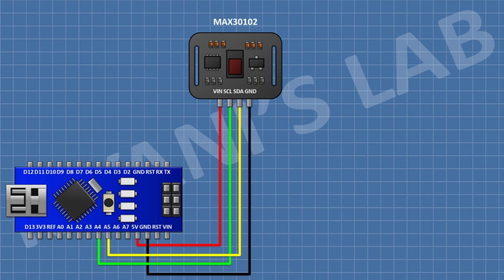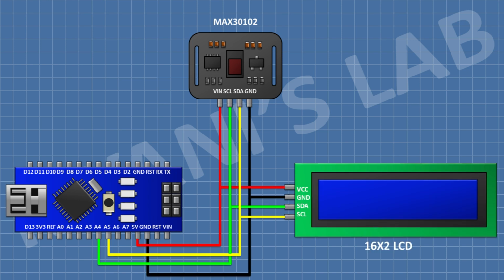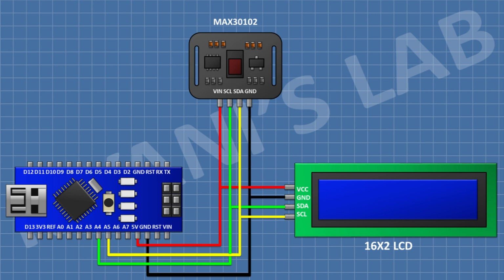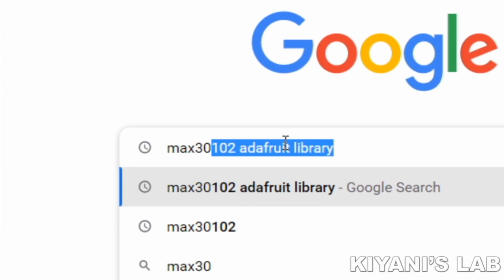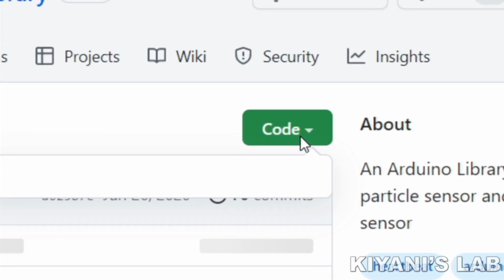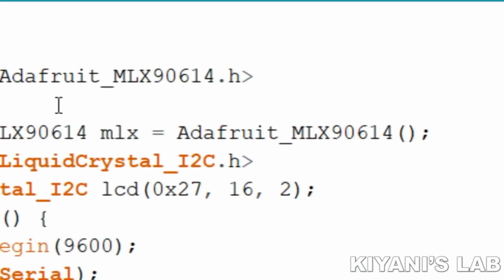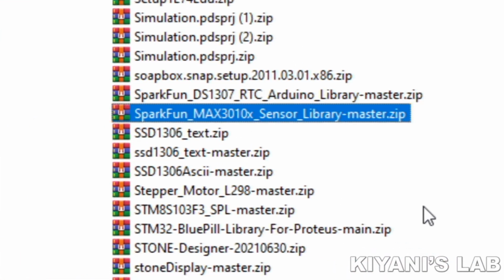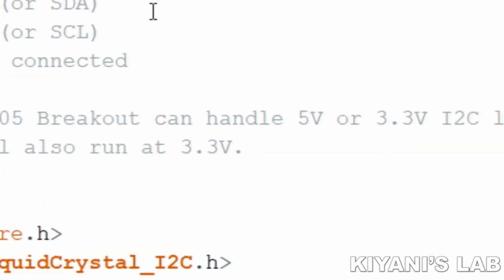How To Make Heart Rate Detector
Hi friends in this video I have made a DIY heart rate detector using Arduino.

Components:

1 X Arduino Uno

1x MAX30102

1x 16X2 LCD

jumper wires

Useful Tools

3d printer